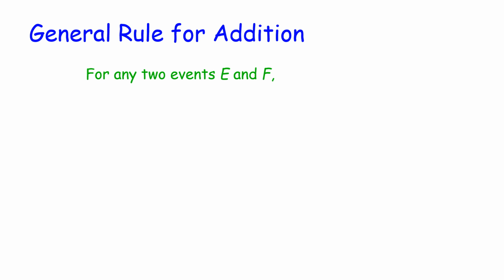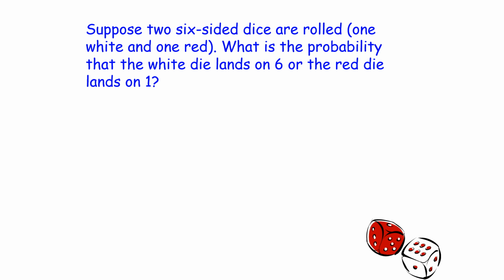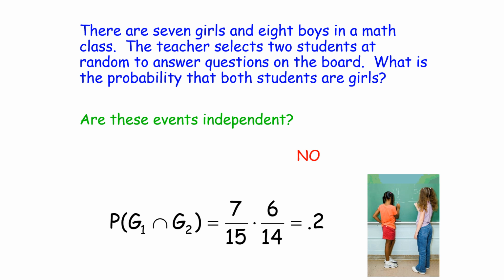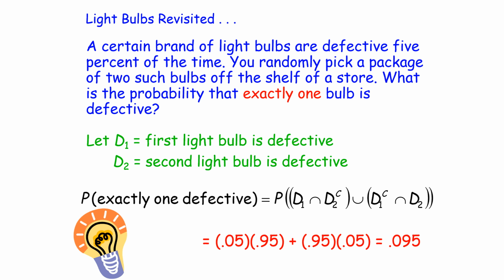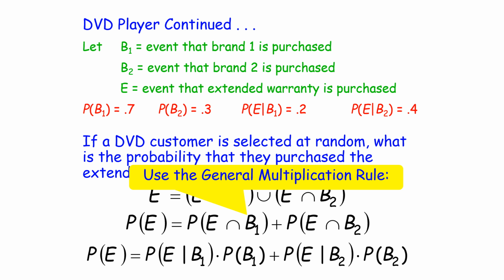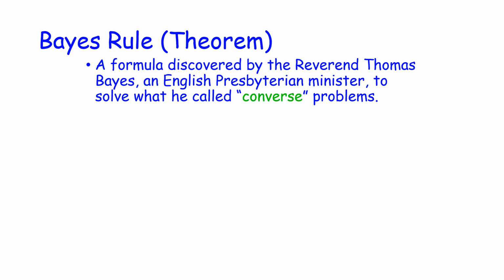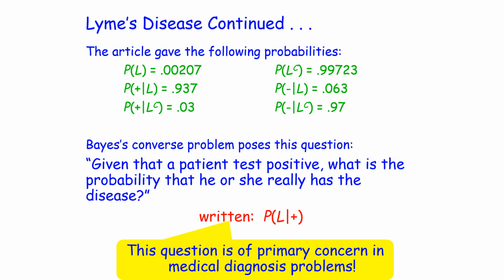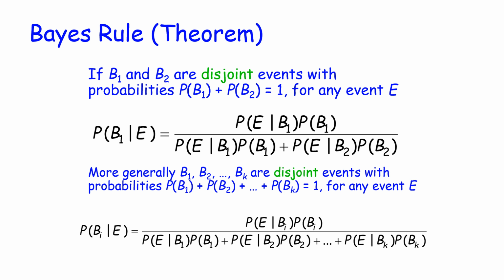Some General Probability Rules Video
This video goes through some general probability rules, such as the general addition rule for two events, the general multiplication rule for two events, the law of total probability, and Bayes' rule (theorem).  This video also goes through a few examples of how to find probability using this rules.  This video makes reference to my Independent Video in one of the examples as well.